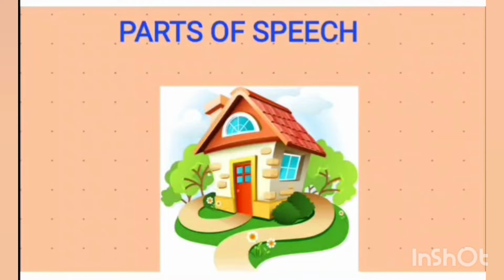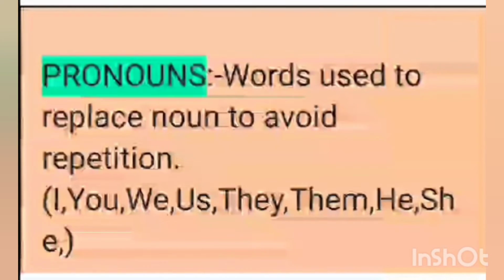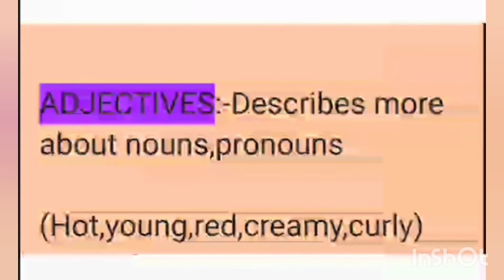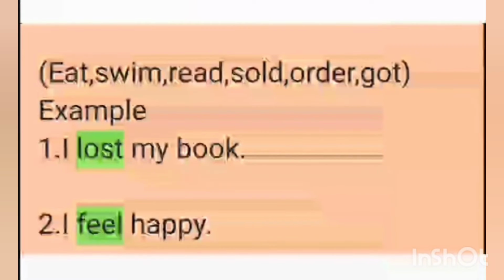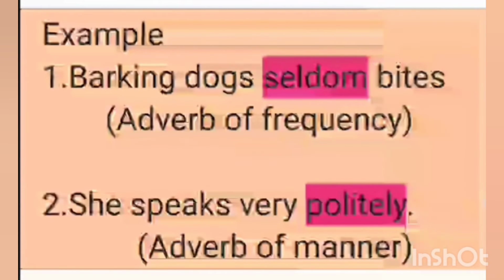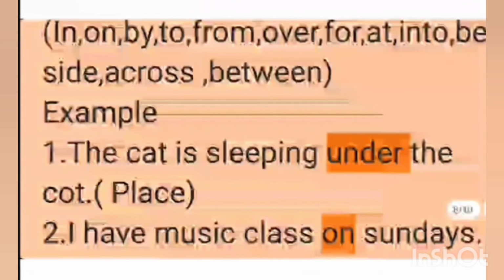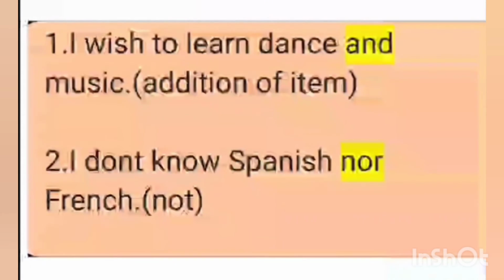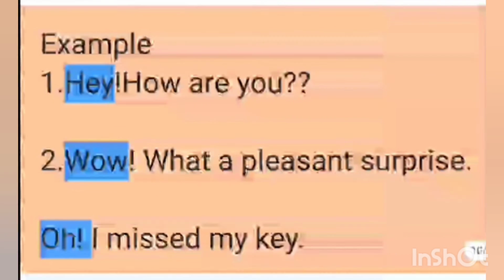Parts of speech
This video is about the word classes ,otherwise called as parts of speech. Here 8 main parts of speech are attempted to expain in a prliminary form as suitable for lower grades.For higher grades we need to study each word class in detail.